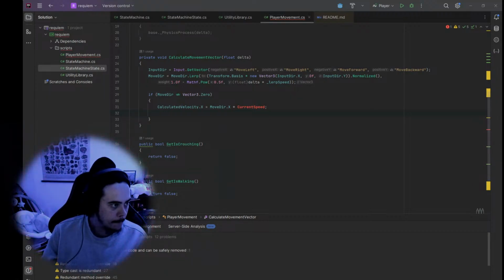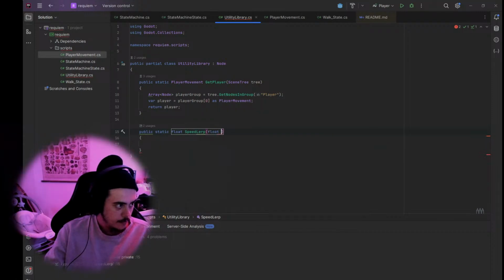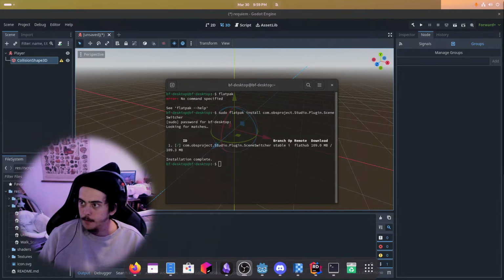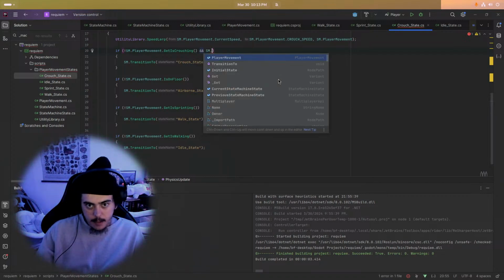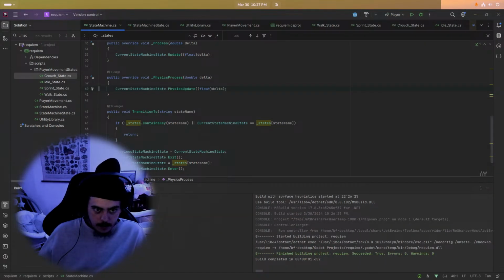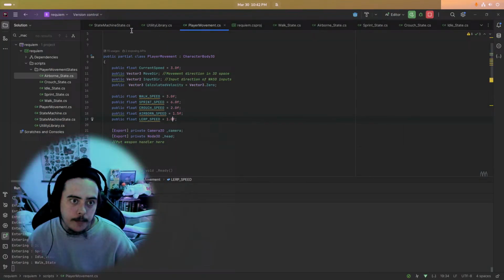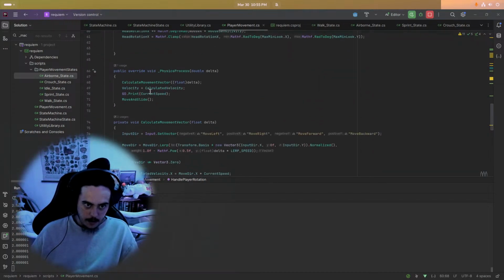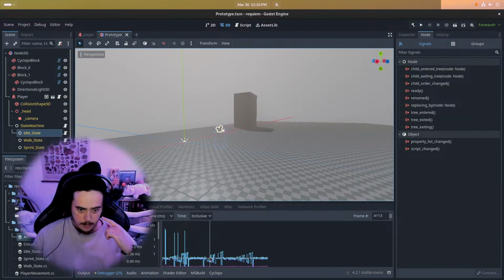[Godot] Retro FPS Horror Development